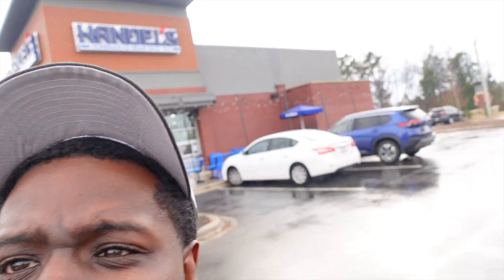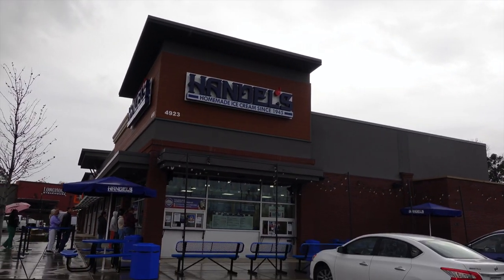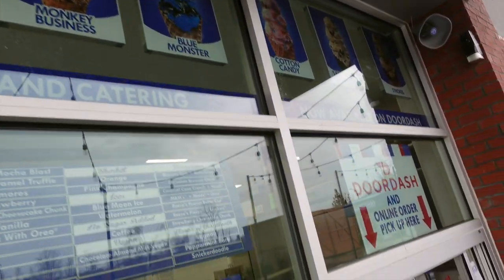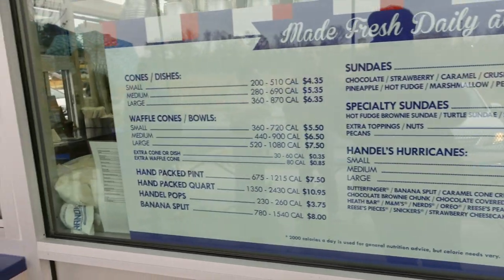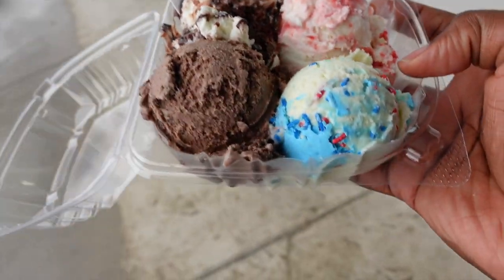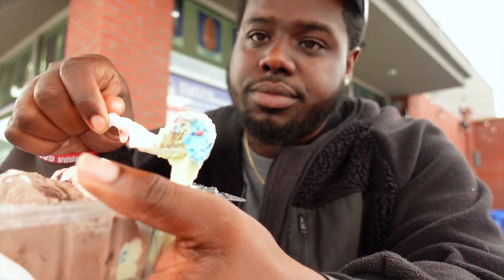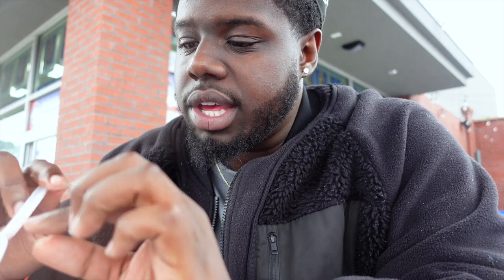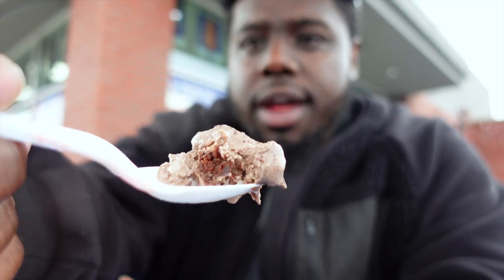Vlogmas Day 11: Trying Handel's Homemade Ice Cream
This is day 9 of vlogmas. I went to try Handel's Homemade Ice Cream for the first time.